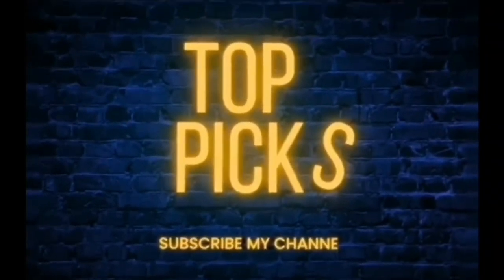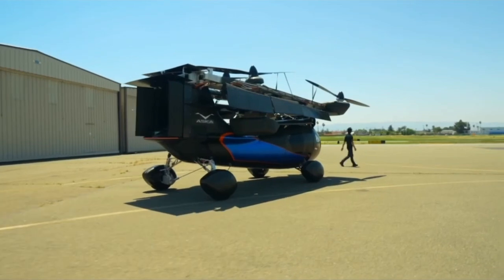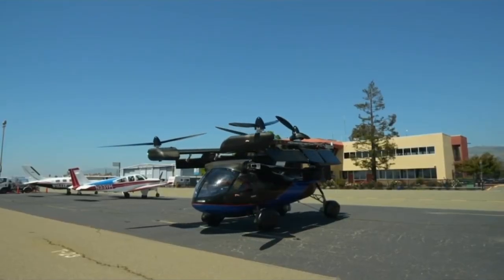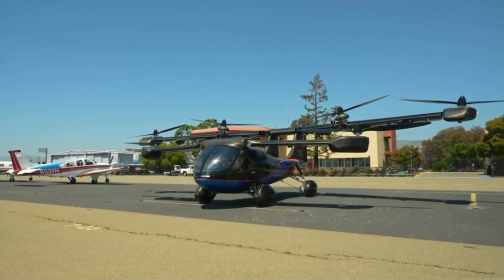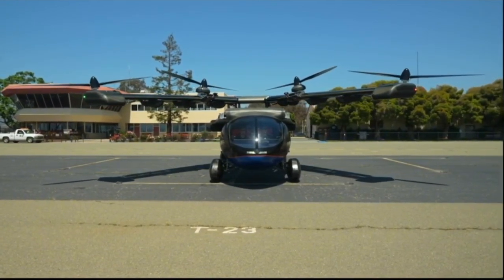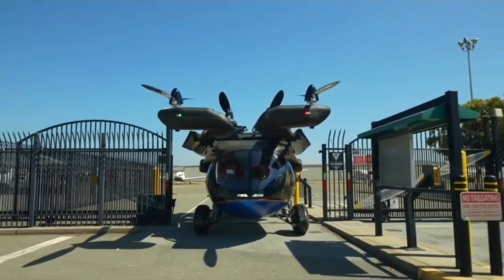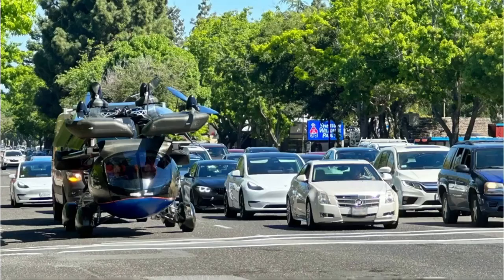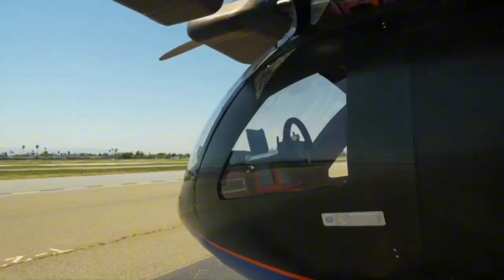Flying Car | VTOL FAA-approved for takeoff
Outrageously ambitious VTOL flying car is FAA-approved for takeoff

flying cars 2023
new technology 2024
new inventions
new technology
top brands
top 2023

The four-seat Aska A5 is the size of an SUV, but at the touch of a button it extends an array of electric propellers and converts to a cruise-capable eVTOL aircraft with an impressive hybrid range. The FAA has cleared it for flight testing.

Today, there are most certainly jetpacks, jetboards and jetsuits for the very brave. These are more or less exactly like you'd imagine them to be, except with sub-10 minute fuel loads and roaring turbine engines that damn near split the sky apart.

There are also several flying car projects out there, but they're nothing like what George Jetson zipped around in. "Roadable aircraft" is a better way to describe them. Most aren't technically cars, since few companies are willing to take on the brutal dual headaches of automotive and aircraft safety testing. So you get a lot of three-wheel single-seaters that can be registered as trikes, and the odd aircraft designed to pose as a golf cart on the street.

The Aska A5, however, has four wheels and four seats. Like the Klein Vision, it can take off on a runway if there's one available. Unlike the Klein Vision, it can also takeoff on a very short runway, or indeed no runway at all, thanks to an electric VTOL system that folds out at the touch of a button. And unlike, say, the Xpeng AeroHT, it's capable of transitioning to efficient, winged cruise mode to expand its range.

The A5 will look fairly ridiculous driving down the road, all propellers and struts, a clog with a dishrack full of cutlery piled on top. But when the main rear wing and canard fold out, it all makes a lot more sense. There are six large propellers, four at the back, two at the front, and in VTOL operations these will lift the Aska off the ground and allow it to hover. For forward flight, the two inner rear propellers can tilt forward, allowing horizontal thrust in cruise mode with the rest of the props switched off and the car's weight supported by its wings.